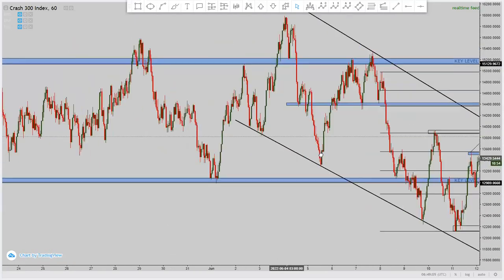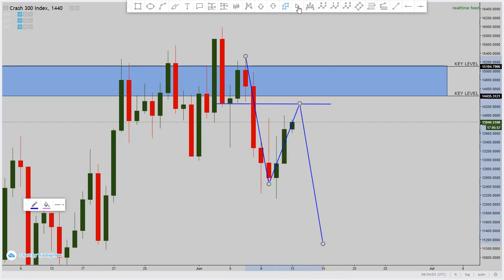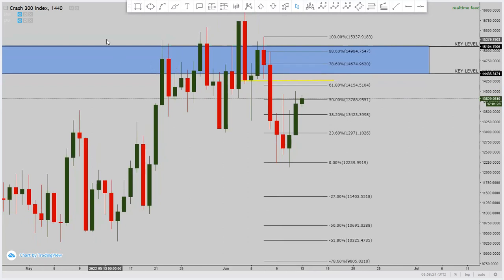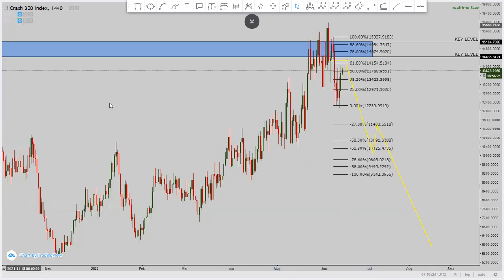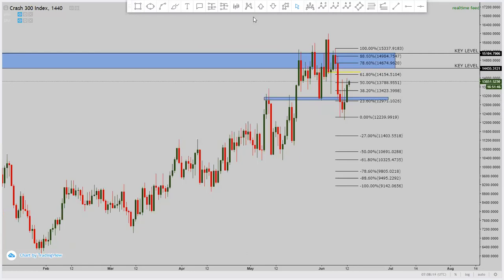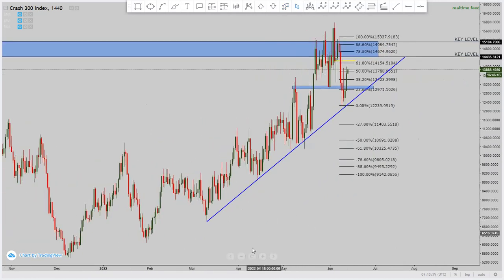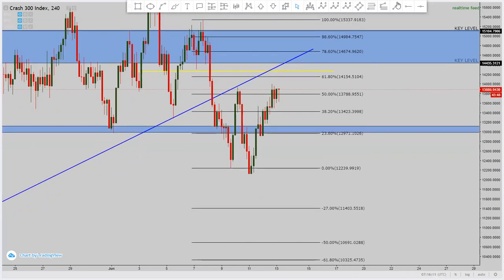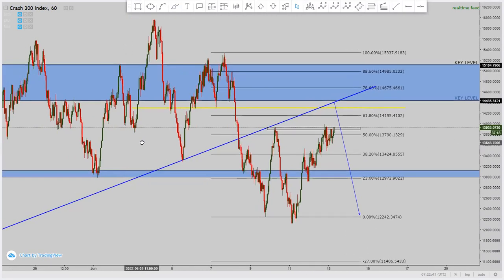CRASH 300 & BOOM 300 NEW BEST STRATEGY (2022) 95% ACCURATE!!